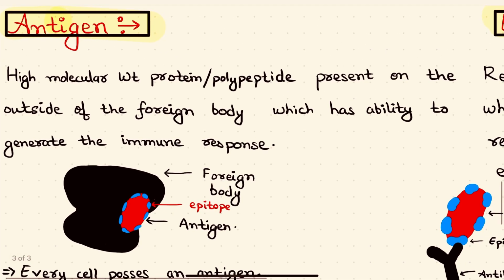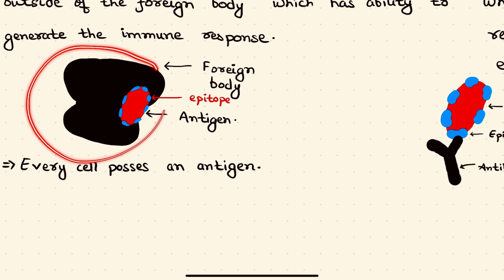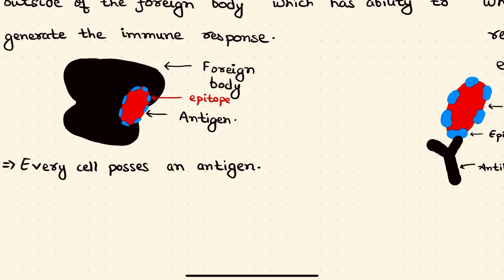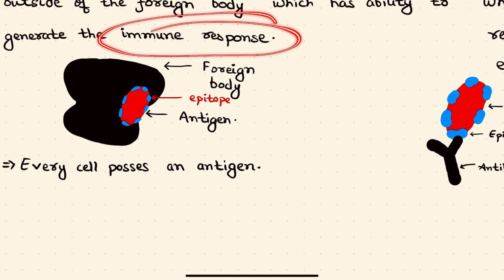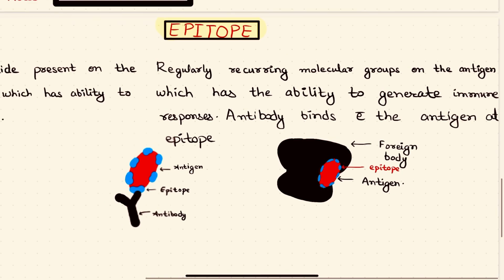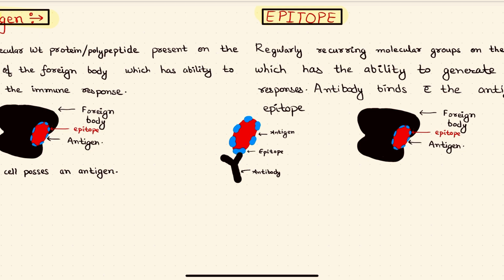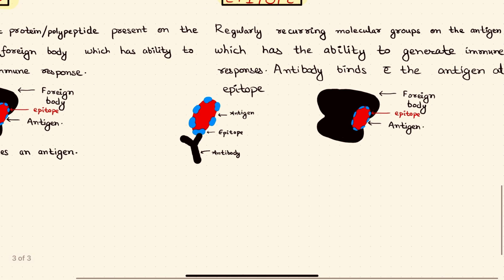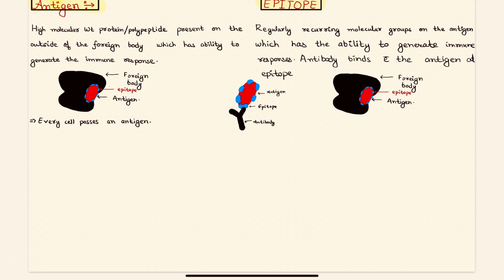ANTIGEN , epitope and immune response (IMMUNOLOGY LECTURE 2 )